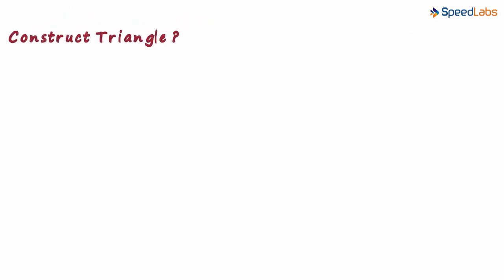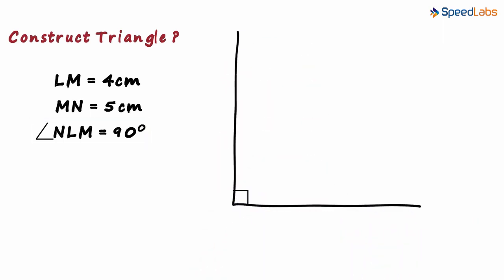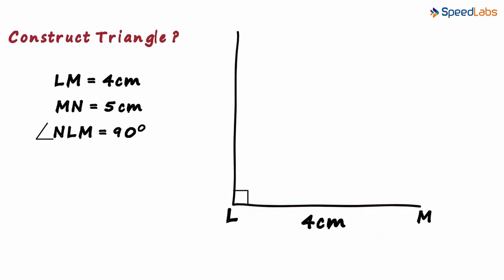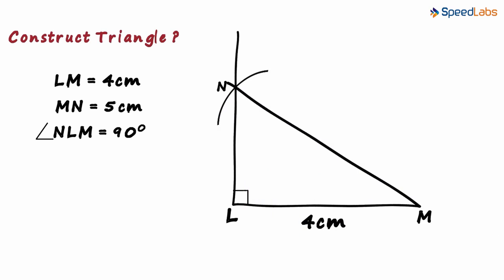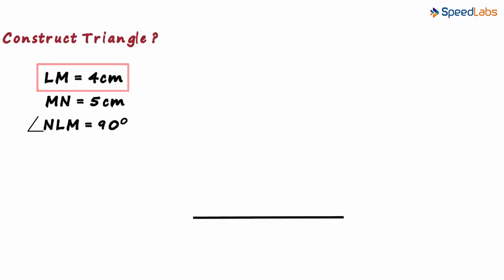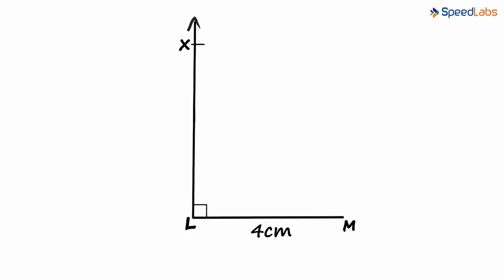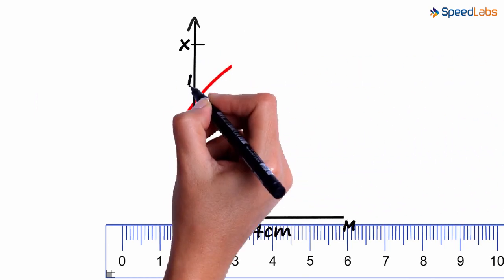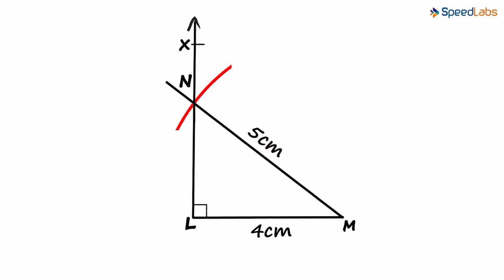Class-7-Mathematics-Ch-10-Practical Geometry-Topic- Right Triangle Hypotenuse Side Construction